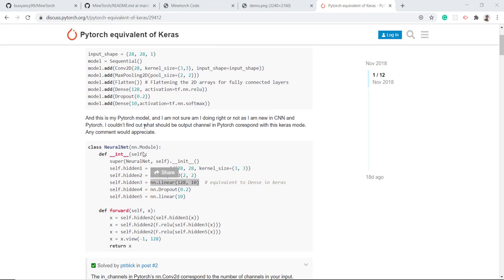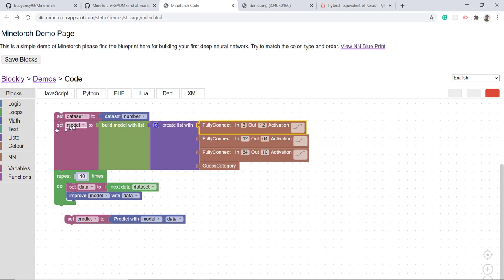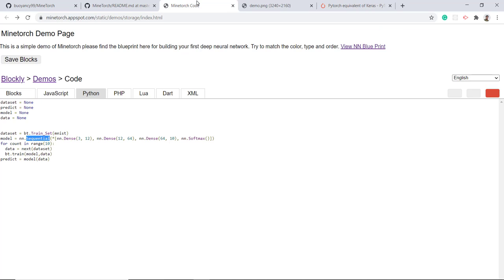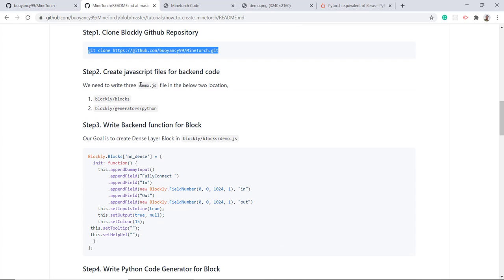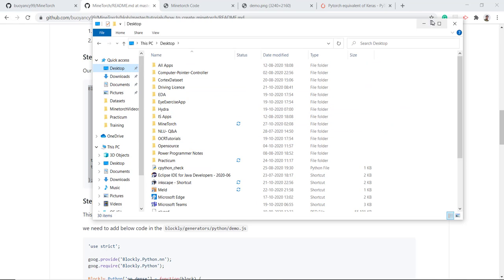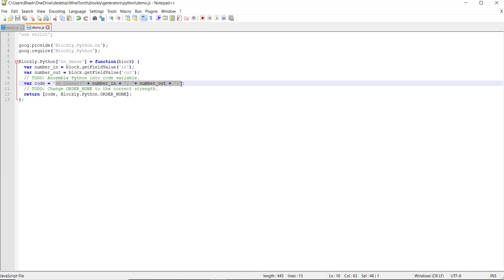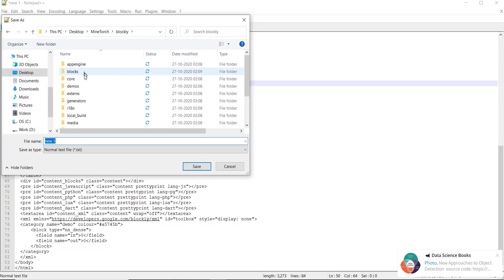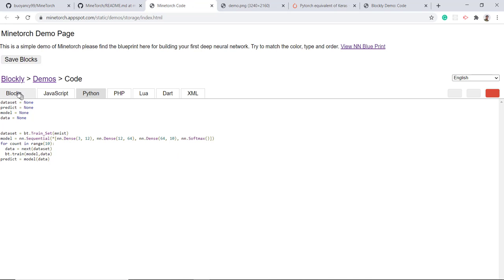MineTorchTutorial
We used:

JavaScript
HTML
Python
PHP
Dart
Lua
and the Pytorch framework. For making the tutorial, we used Markdown.

Our process:

Clone Blockly Github Repository
Create javascript files for backend code
Write Backend function for Block
Create HTML file for UI
Write HTML Code
Test HTML code in Browser